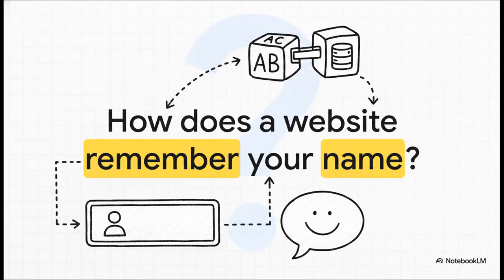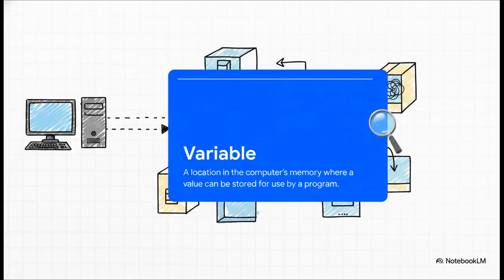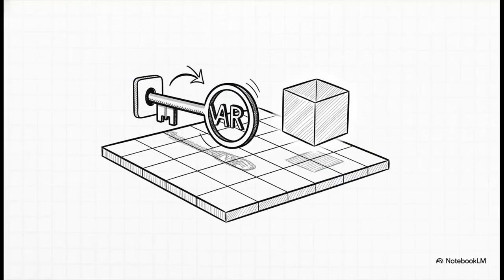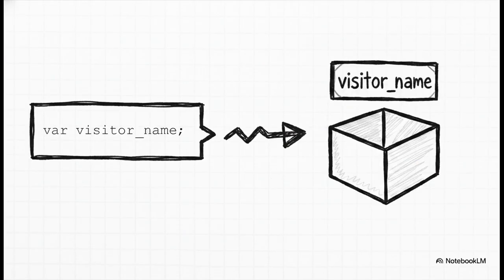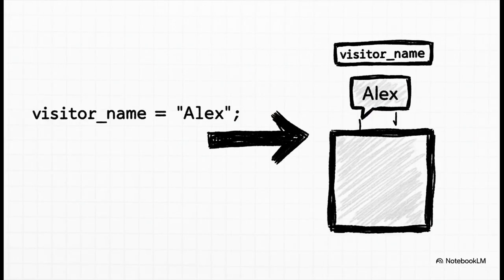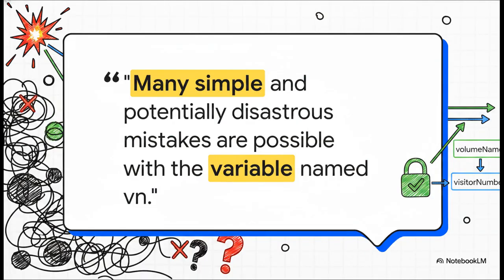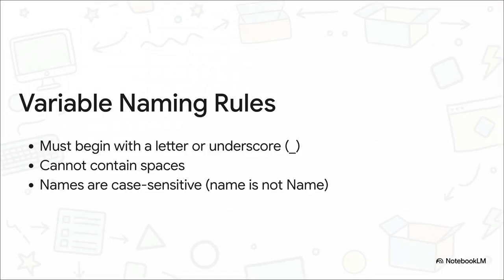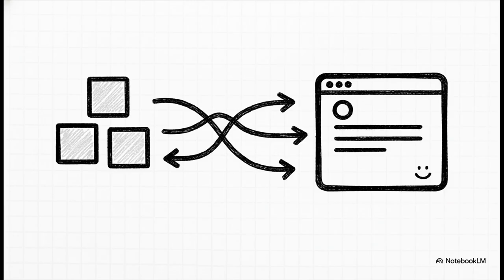JavaScript Variables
In this video, we explain the JavaScript language – declaring variables in a simple and practical way.

If you're a student, beginner, or someone interested in Web Technologies, this video will help you understand the core concepts of the JavaScript language – declaring variables clearly.

🎯 What you'll learn:

Introduction to the JavaScript language – declaring variables

Anyone curious about the JavaScript language – declaring variables